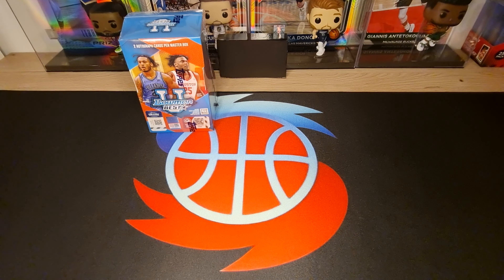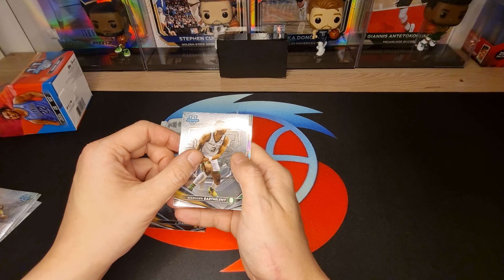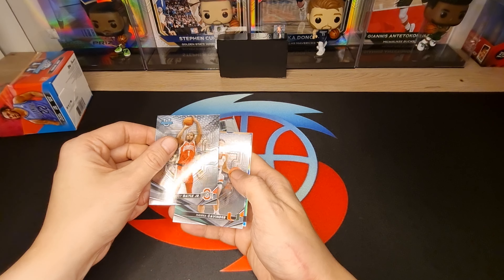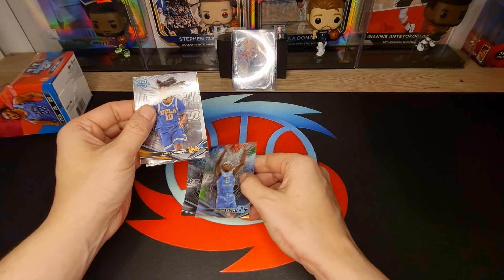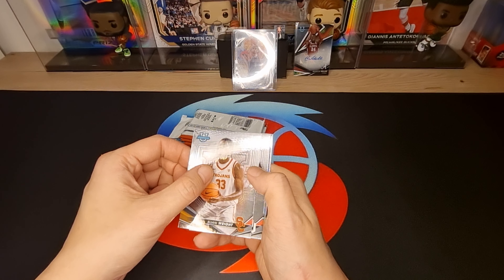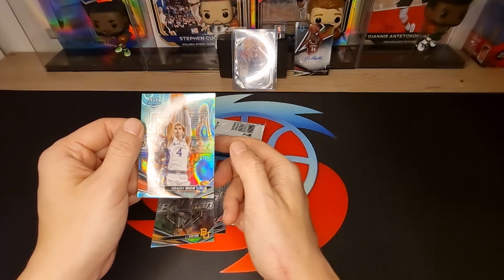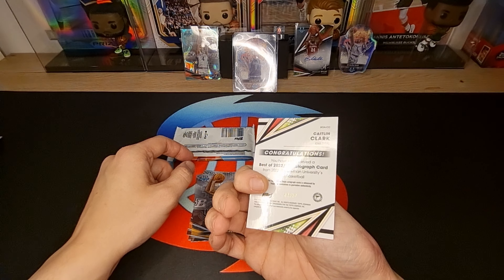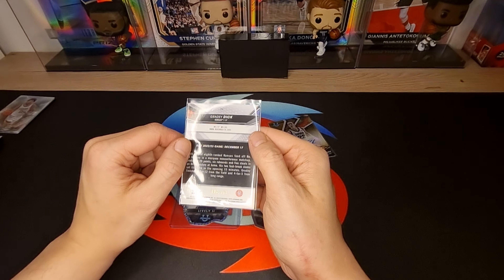Chrizzz1cards Unboxing 1x Bowmans Best U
Unboxing Bowman´s Best of U